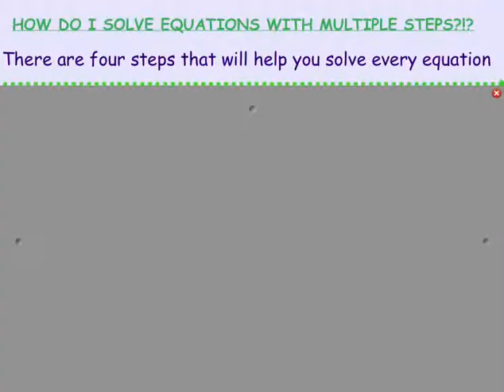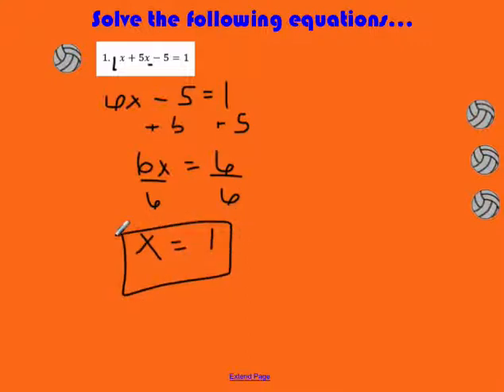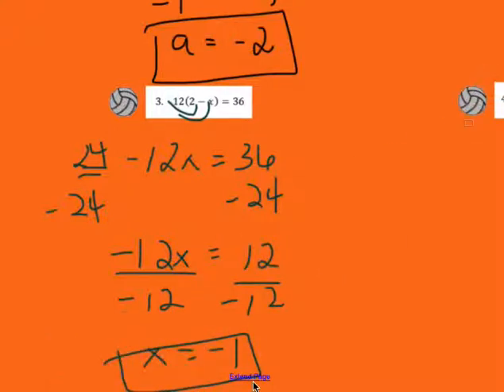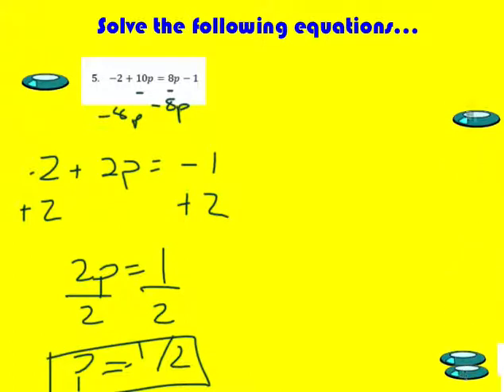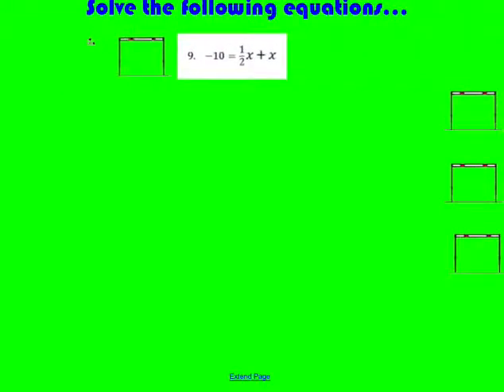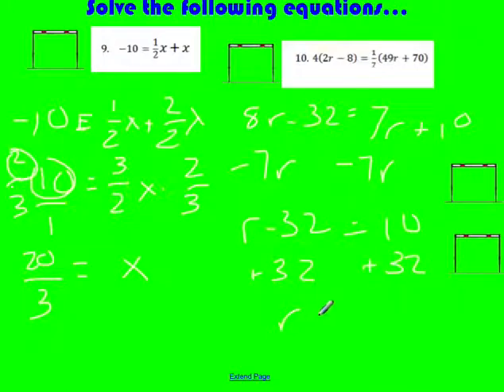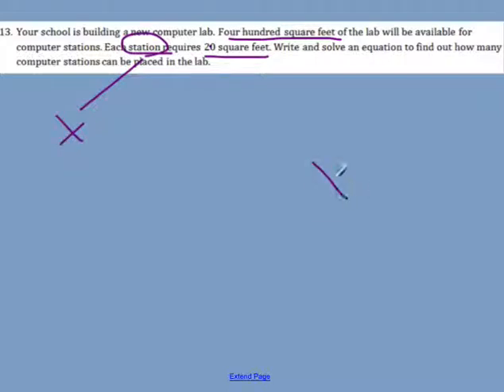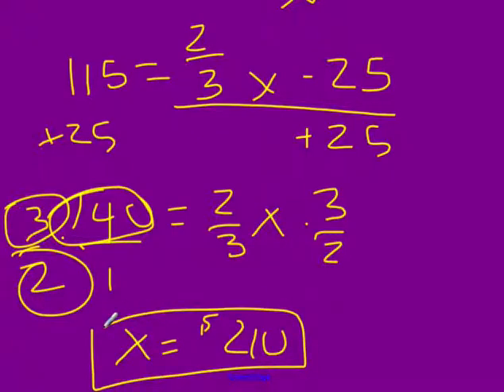Unit 1 Notes 1 Solving Equations